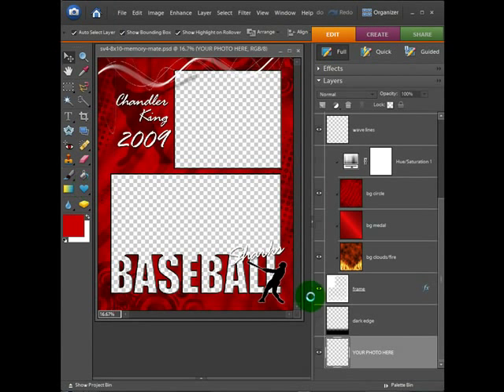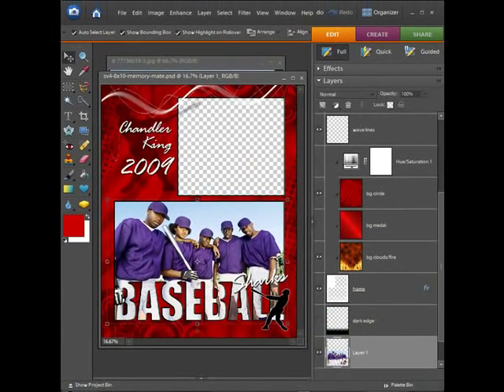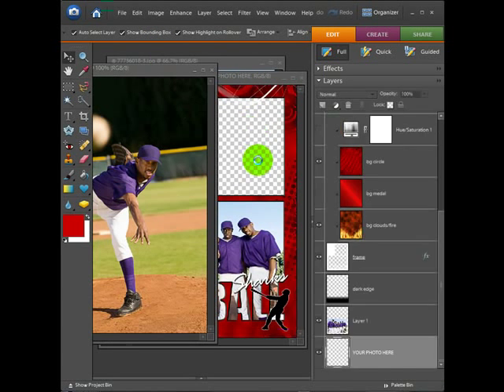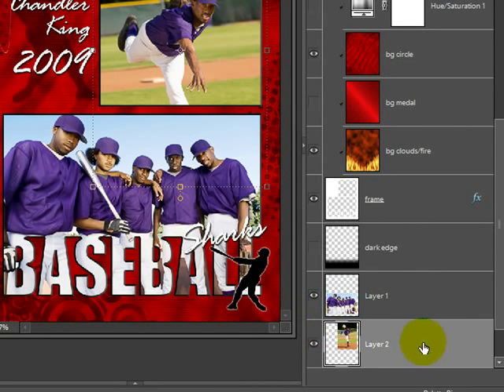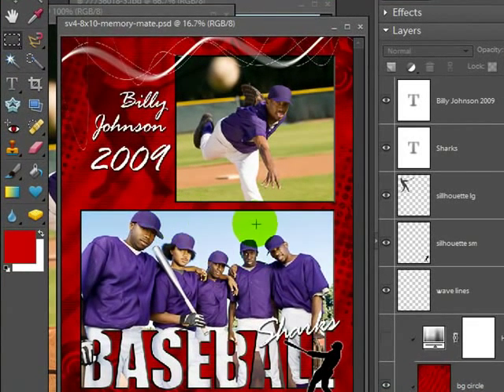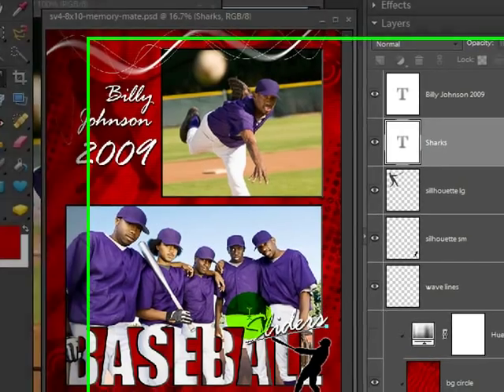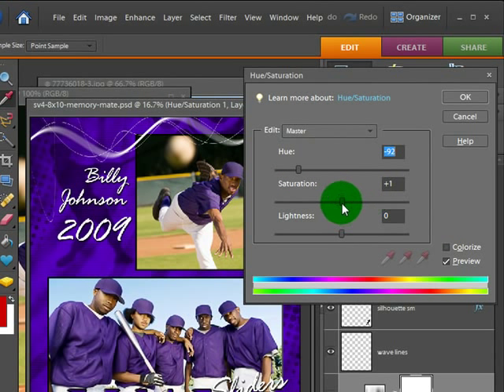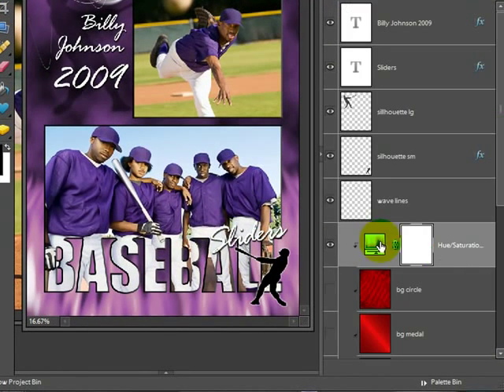Baseball Cutouts sports template Elements Tutorial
How to customize the Baseball Cutouts sports templates.